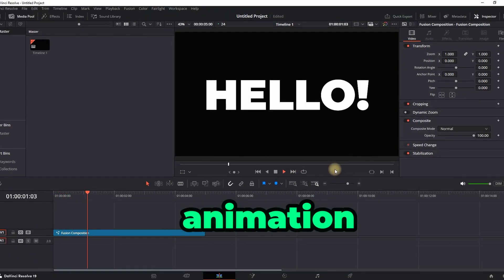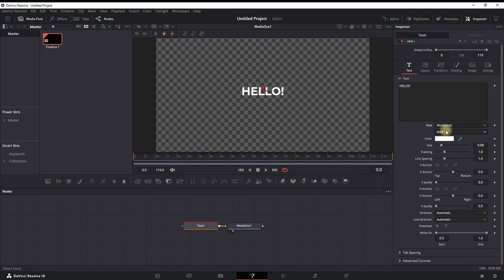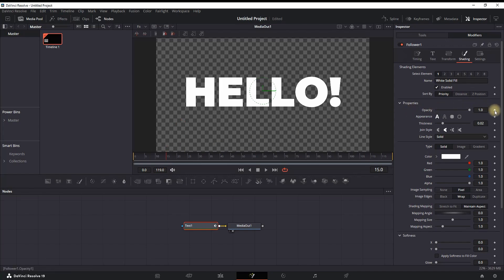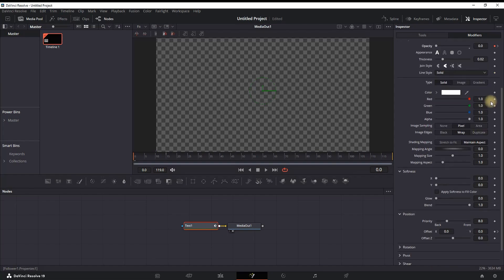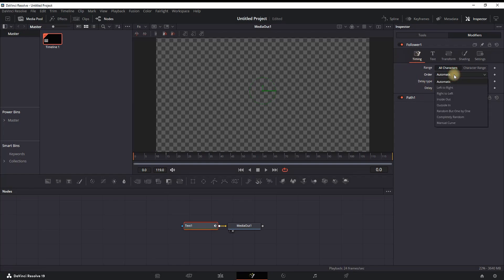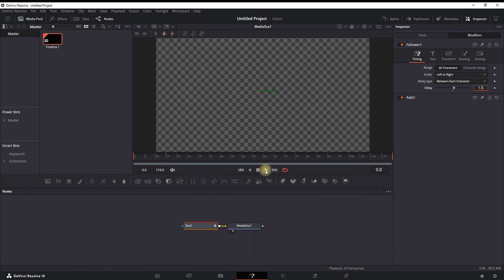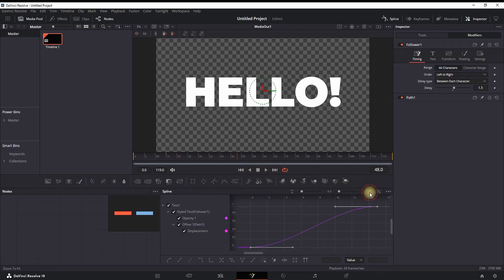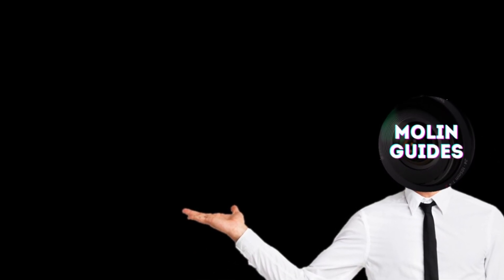How to Create Text Reveal Animation in Davinci Resolve Tutorial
In This Video I Will Show You How to Create Text Reveal Animation in Davinci Resolve Tutorial